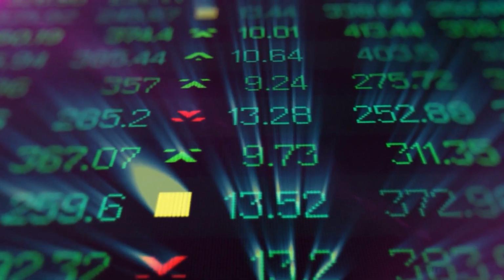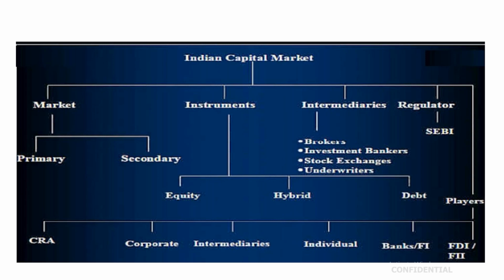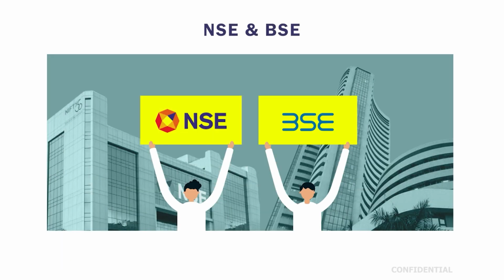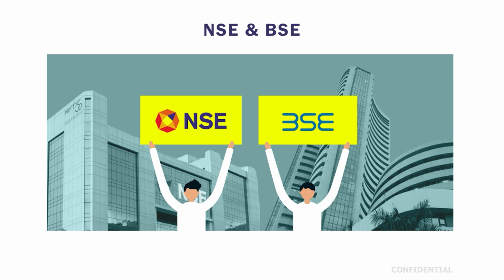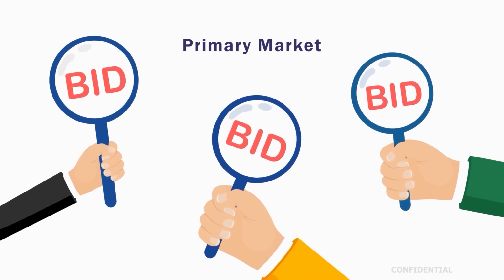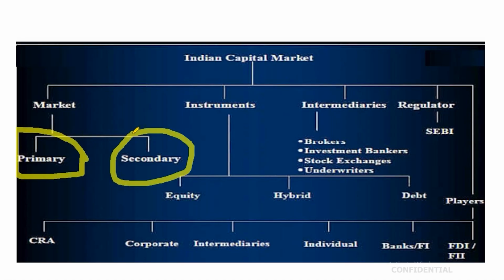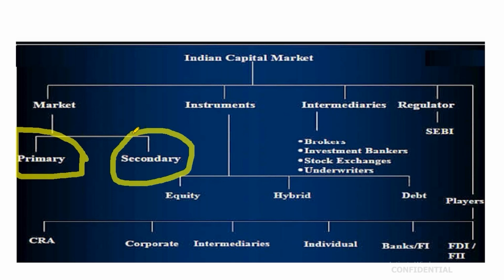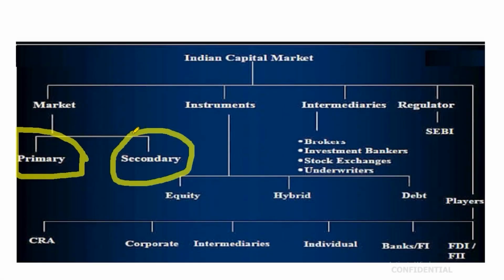Indian Capital Market